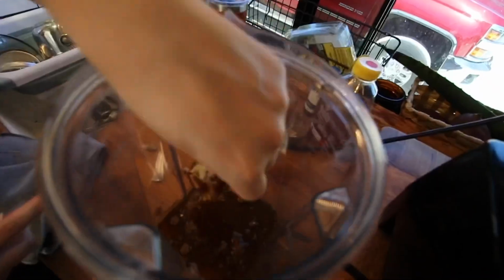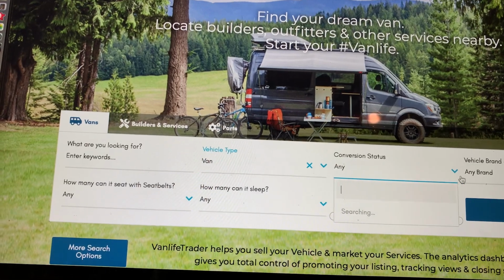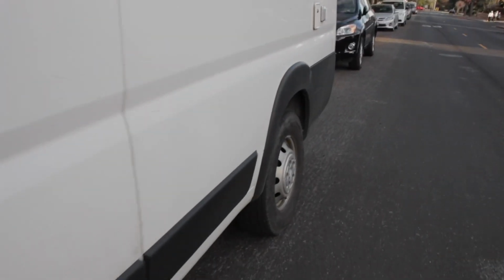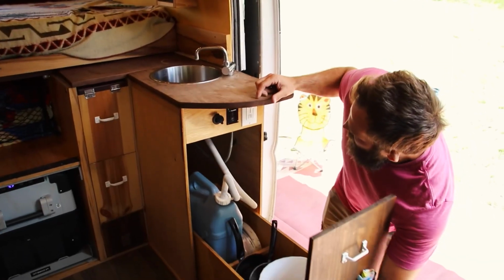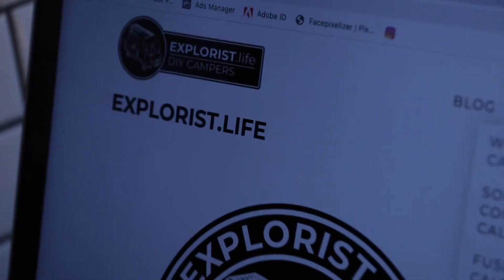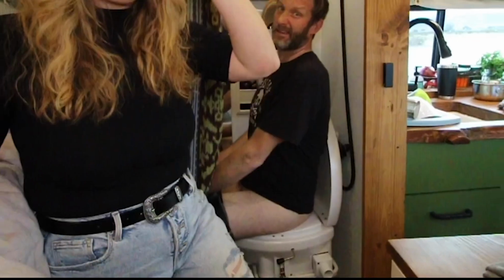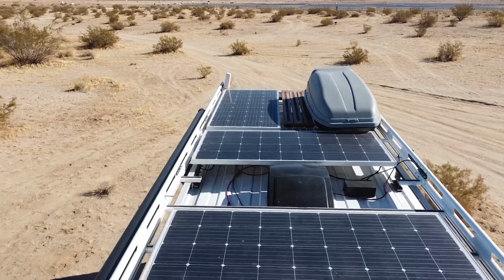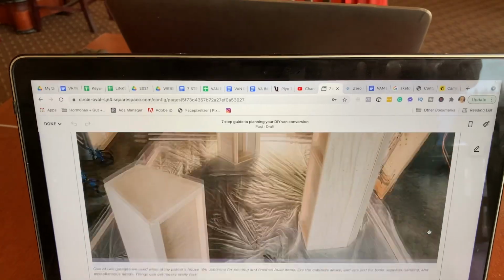How to start VAN LIFE & convert a van with NO EXPERIENCE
HOW TO START VAN LIFE 101 | Not sure where to start when it comes to making your van life dreams a reality? We've compiled a list of the 7 steps to take to start for van life EVEN if you feel like you can't afford it, you have NO idea how to do electrical work, plumbing, or build anything.